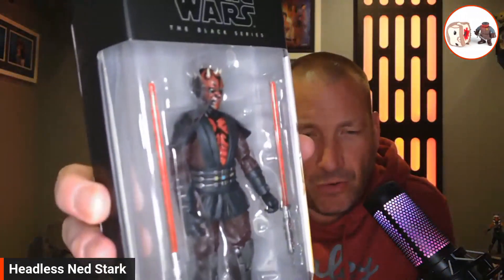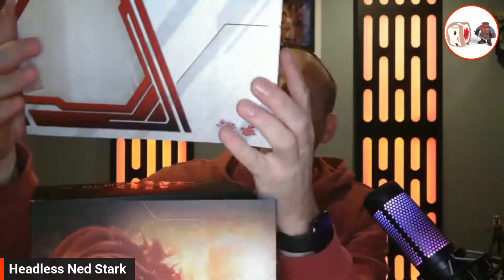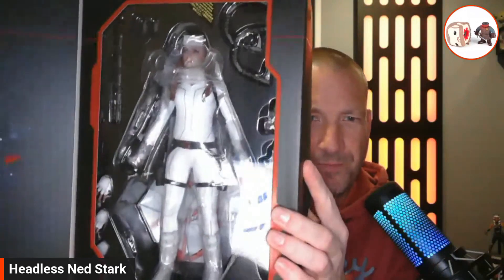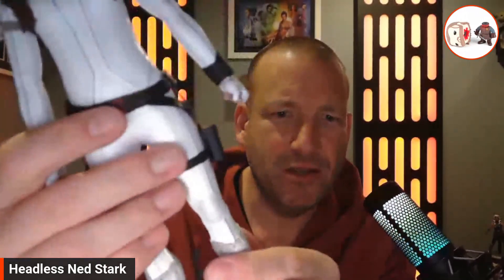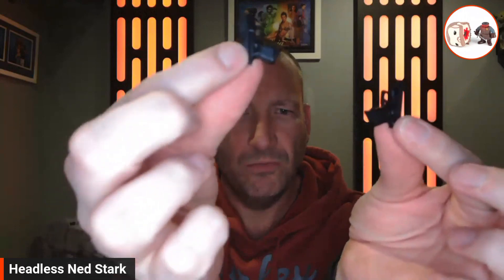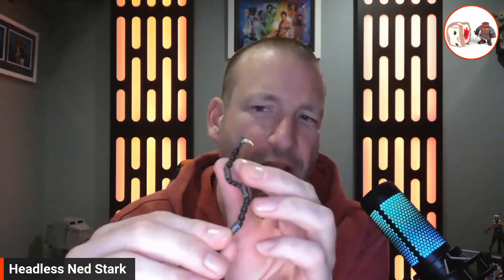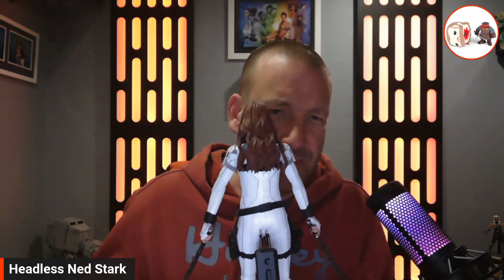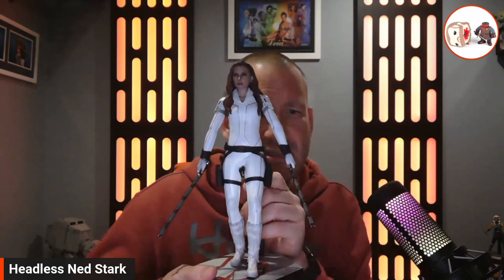Black Widow (Snow Suit) Sixth Scale Masterpiece Figure from Hot Toys - UNBOXING & REVIEW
What's up Headless Horde!

In today's video I will be unboxing and reviewing the brand new Black Widow in Snow Suit from Hot Toys! It has been almost a three year wait on this figure so I am excited to bring this video to you. Let know in the comment section what you think of this premium figure!

If you enjoy today's video, please hit that like button and if you are not yet subscribed to my channel and enjoy content on Star Wars, Game of Thrones, collectibles, unboxings, gaming and conventions please subscribe and turn on notifications by clicking the bell.

Thanks again and remember...keep those heads on!